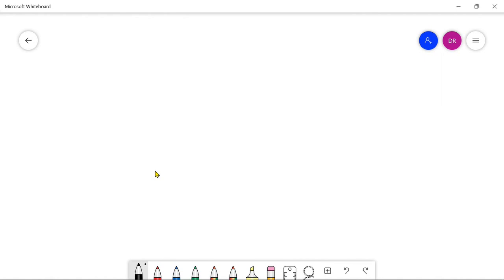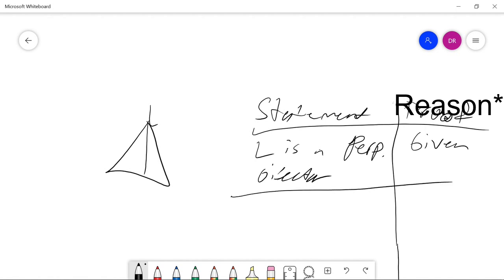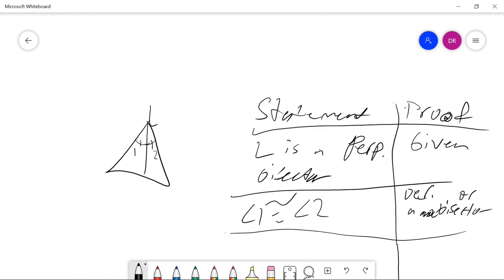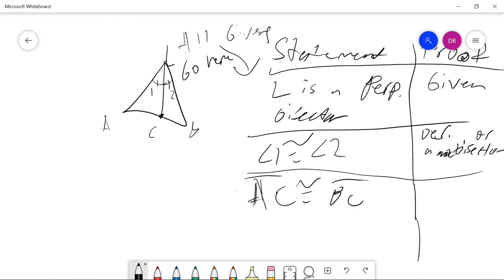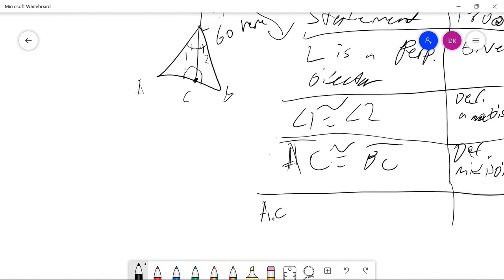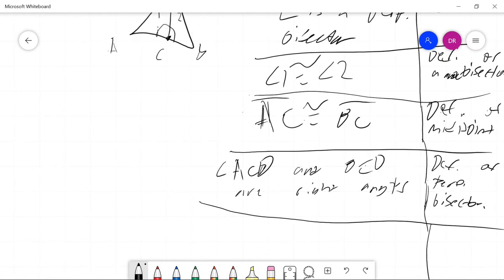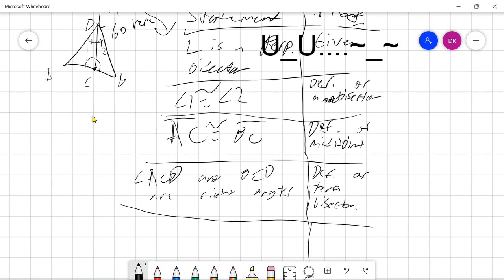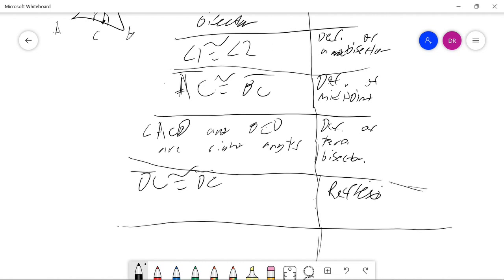Statements and reasons EXPLAINED. Geometry Proofs, episode #6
In this video I cover this topic:

G.CO.8 Explain how the criteria for triangle congruence (ASA, SAS, and SSS) follow from the definition of congruence in terms of rigid motions.

Make sure to tell your friends!